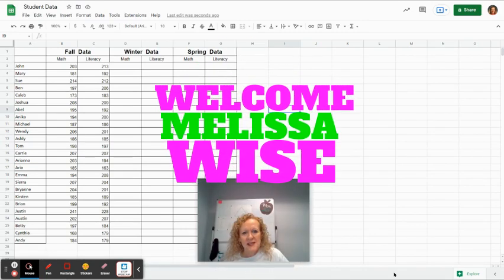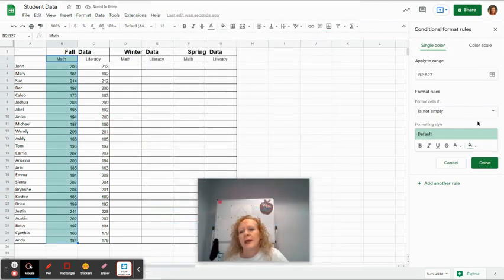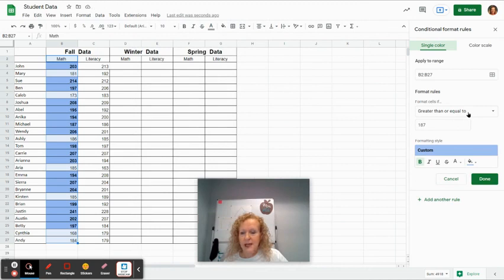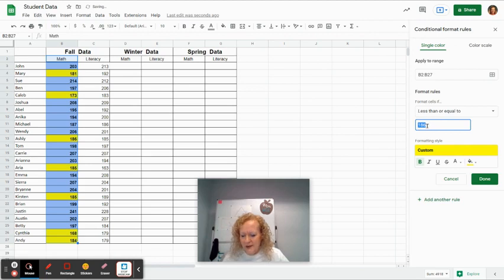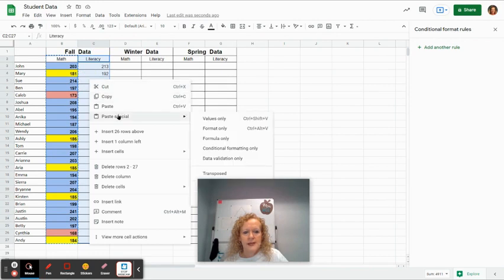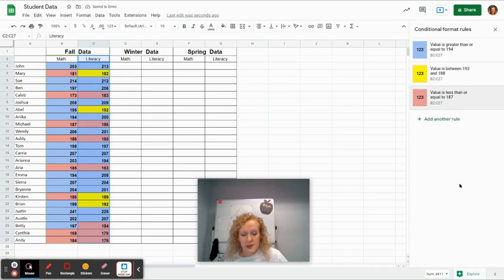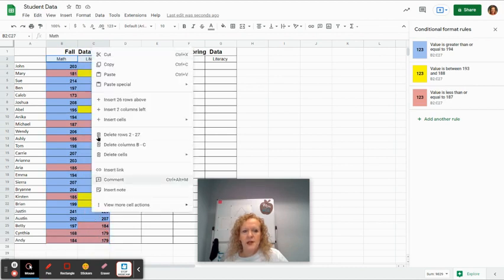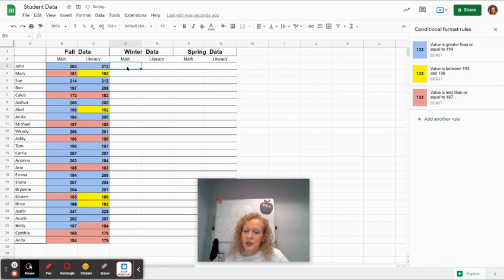A13 Educational Screencast Blog